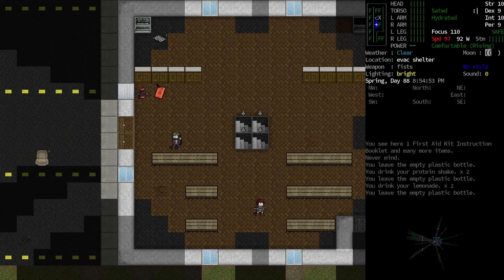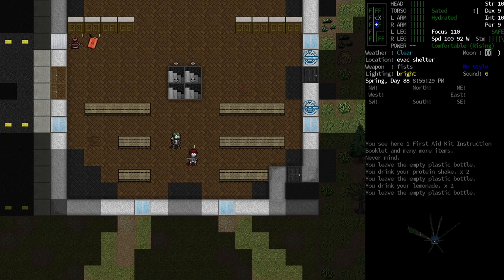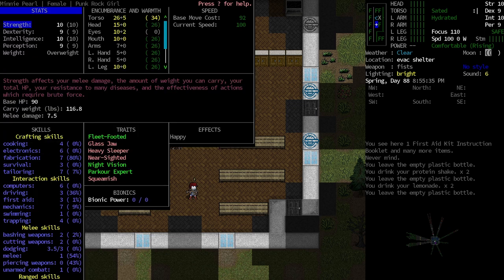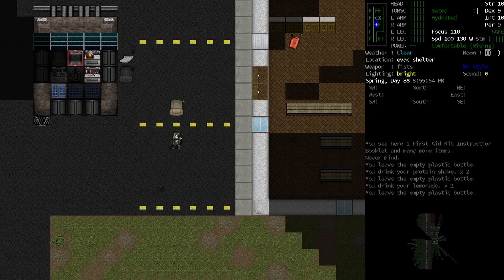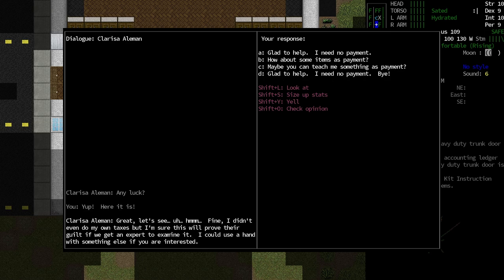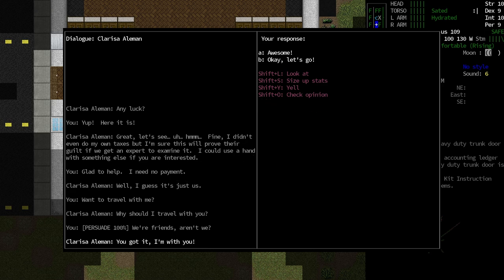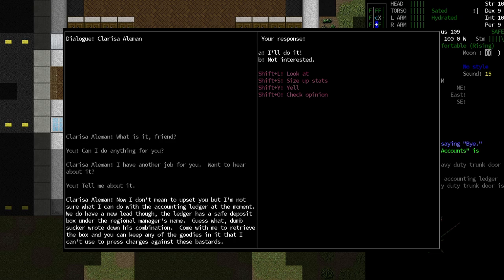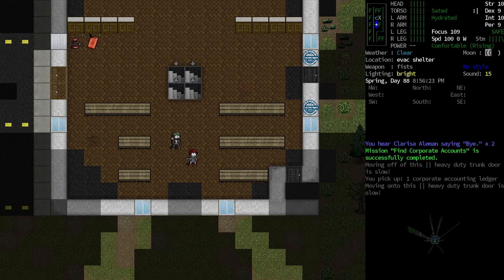Lets Play Cataclysm DDA Ep 21 | Anti-Establishment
So... For the last two years, my channel description has listed this game as one of my favorites.  Yet, I have yet to actually play it on the channel.  Cataclysm DDA is a very hard game and has a steep learning curve.  However... it is easier than trying to figure out how to edit the description on my channel with the new studio app.  So, let's play Cataclysm Dark Days Ahead!

The goal of the series is just to survive.  I haven't played in a couple years, so I'm pretty rusty.  I'm doing the EVAC shelter start, as in the latest experimentals, it was revamped.

I do let's plays of popular (and not so popular) strategy, simulation, survival, base building and roguelike games.  I do my best to provide clean, friendly content (well, at least as clean and friendly as the games will let me) that focuses on learning the game, mastering the game, and of course having a lot of fun in the process.